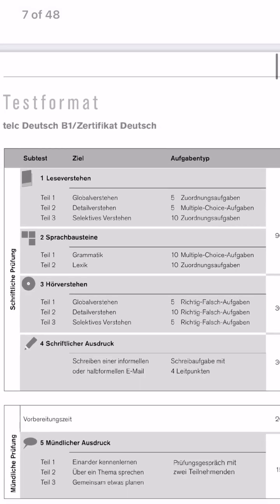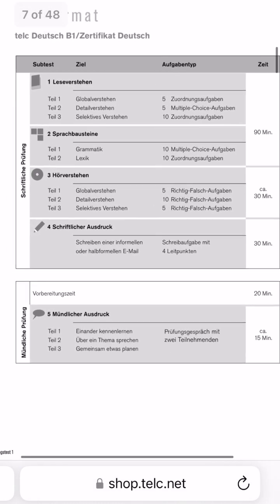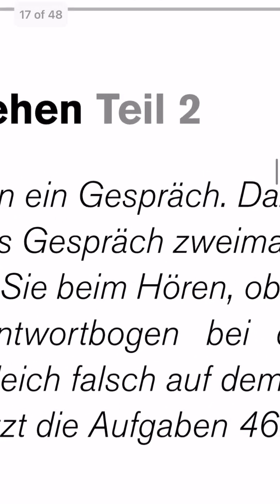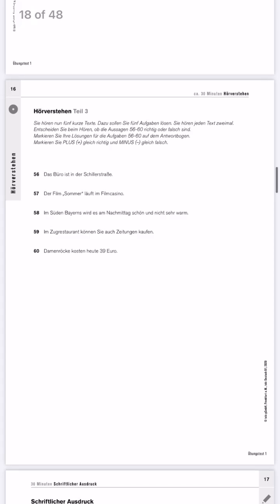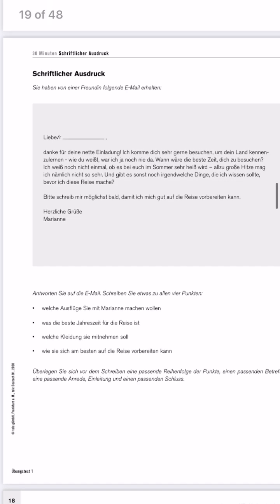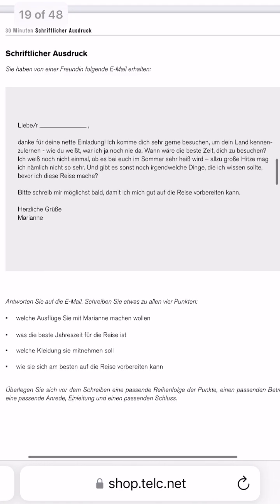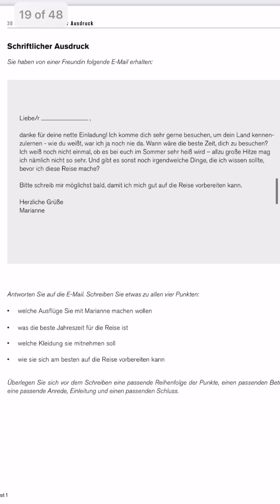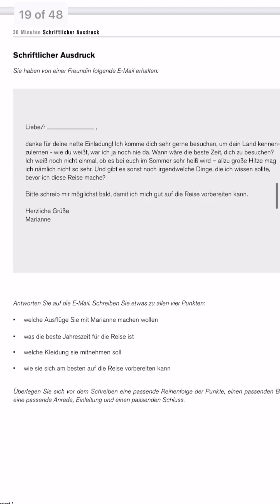B1 Prüfung tips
This video summarises the tips for clearing B1 level if german language for telc exam.
Information in this is based on my experience for telc b1 exam.